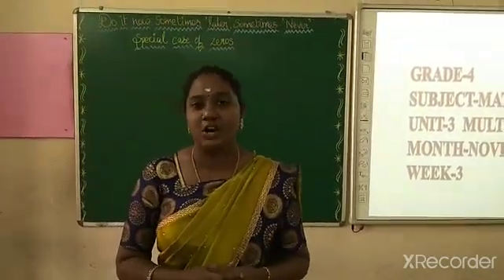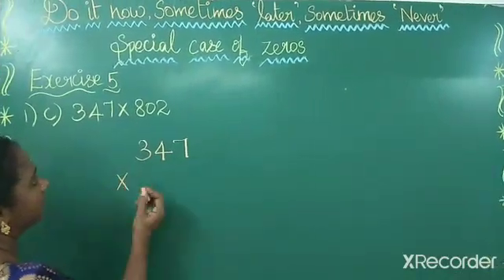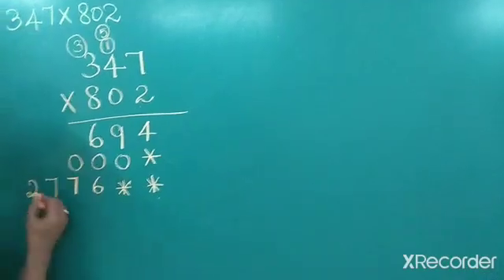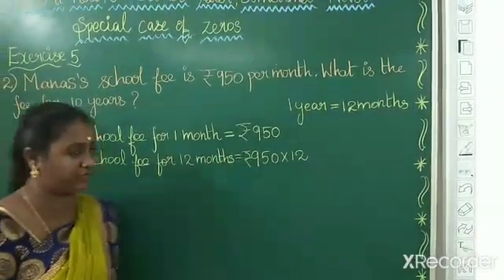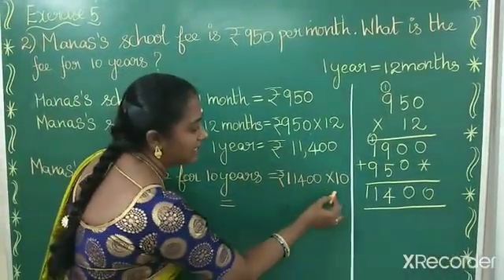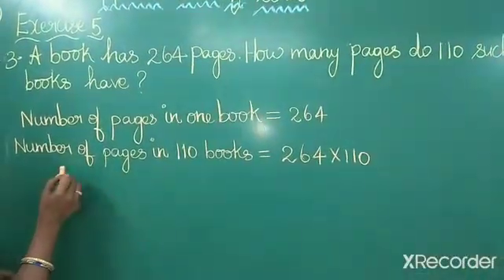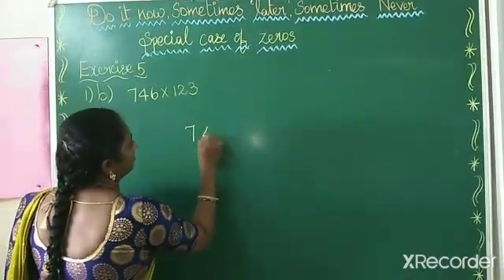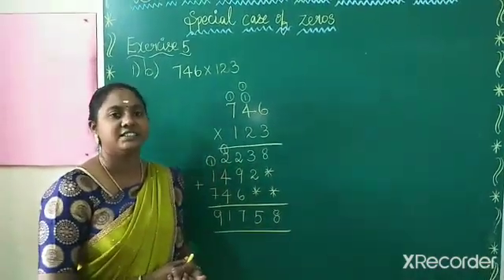Multiplication Grade 4 maths